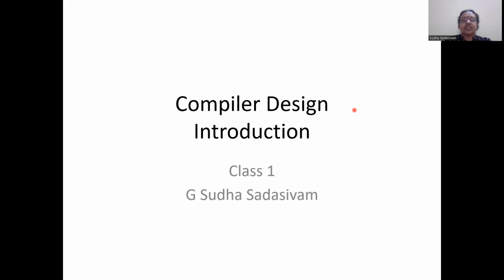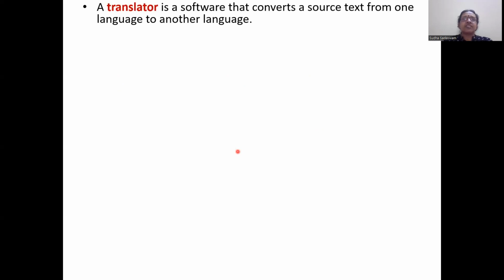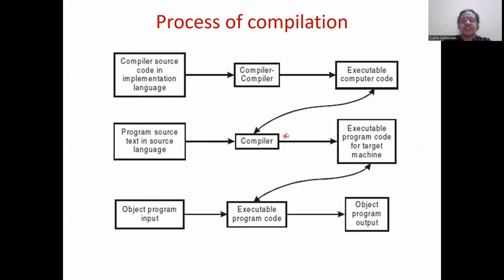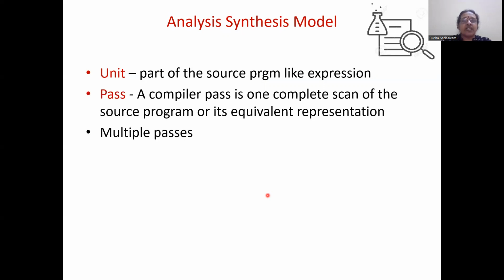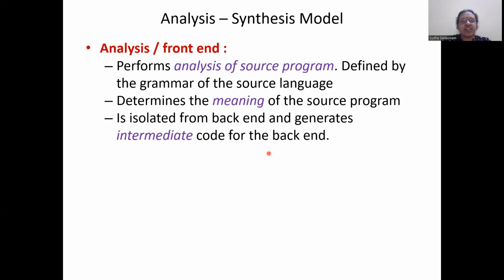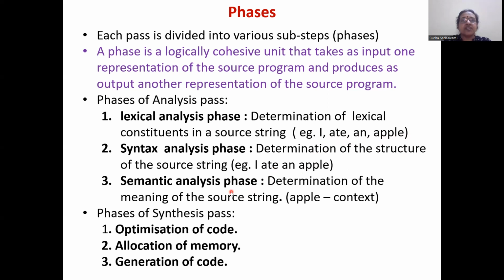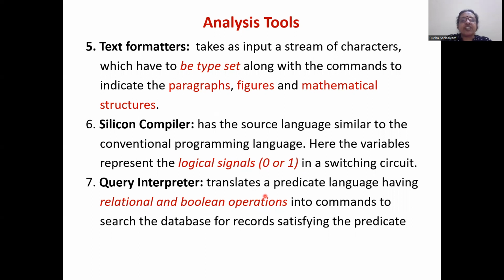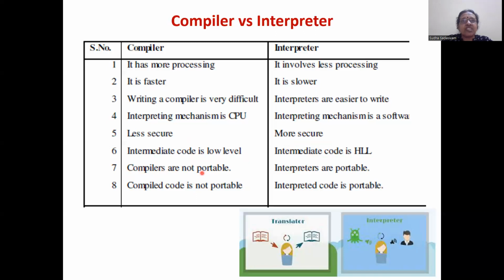Compiler chapter 1 part 1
Compiler design Course - Introduction Module